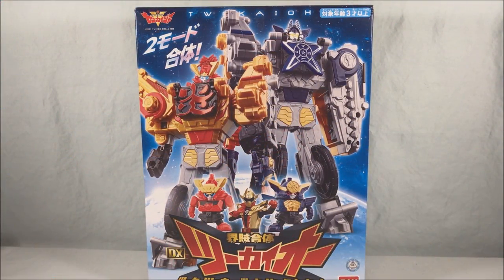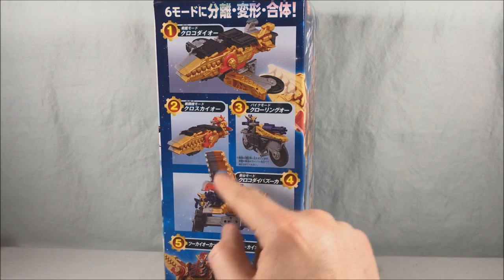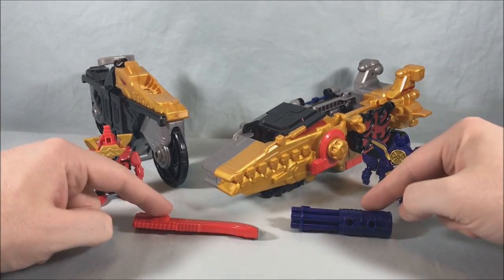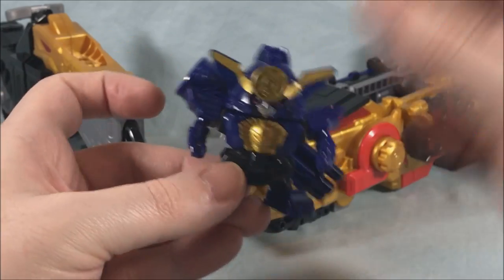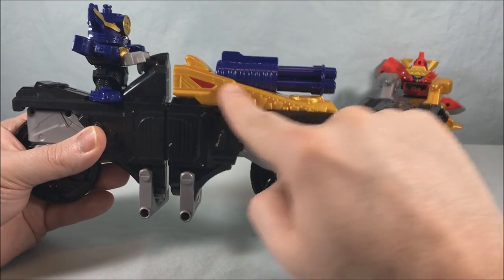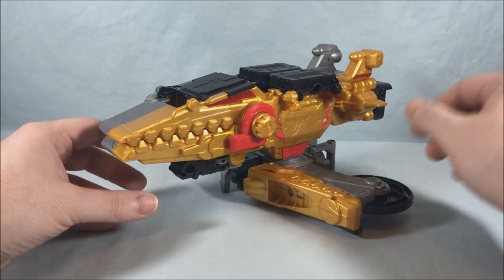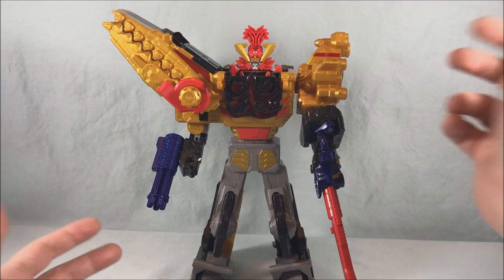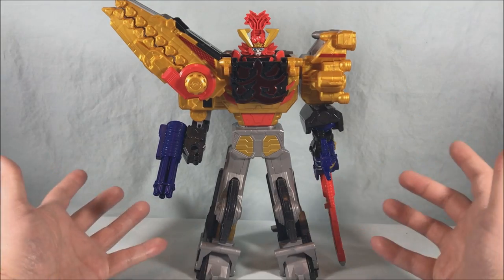Kikai Sentai Zenkaiger DX TwokaiOh Review